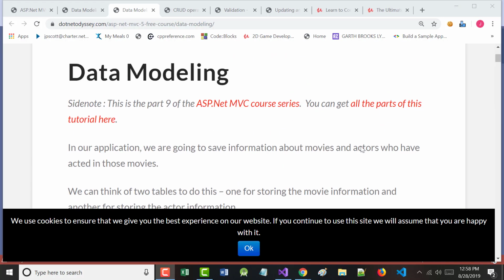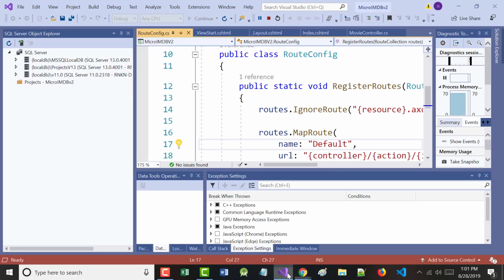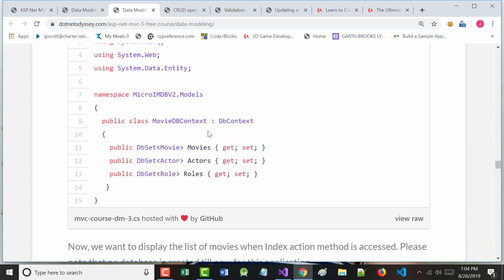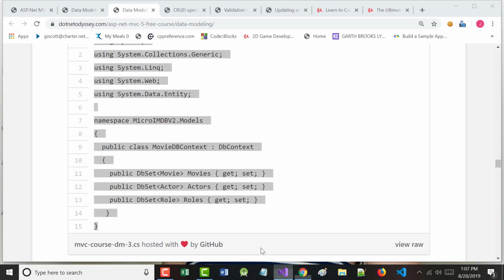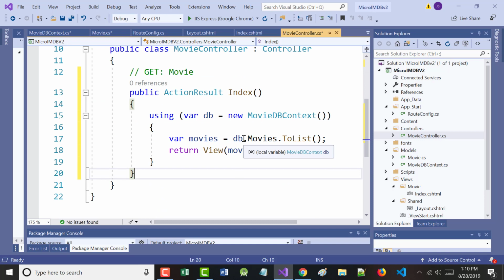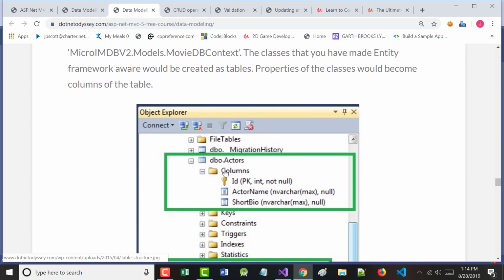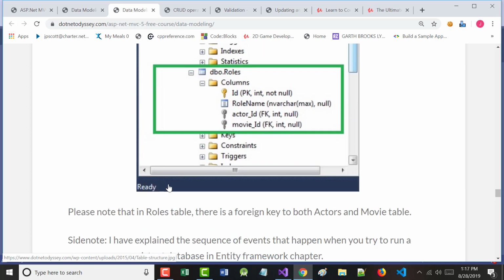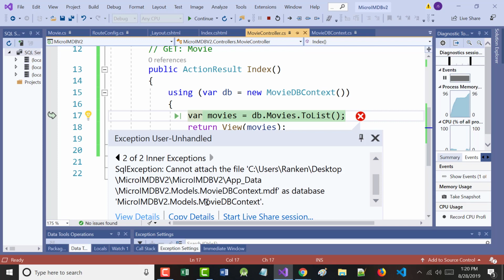AWD1111 - Intro And DotNetOdyessy MVC5 Series - Lesson09 - 08-28-2019